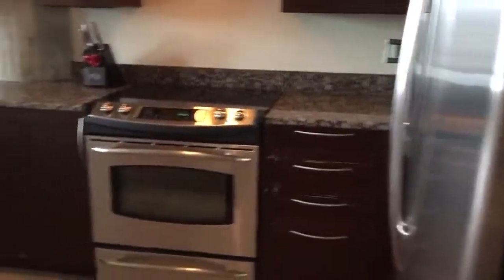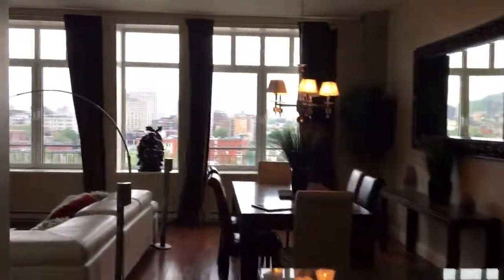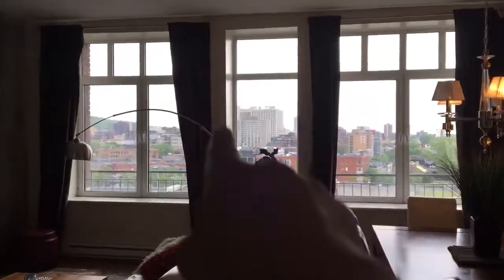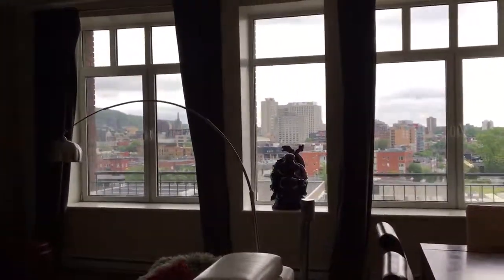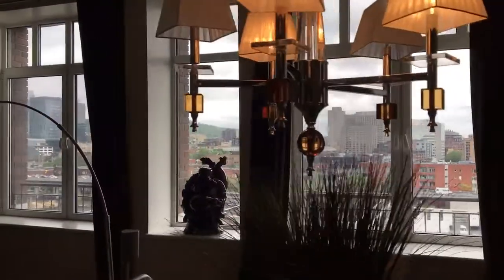1000 commune 1 bed penthouse floor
1050sqft